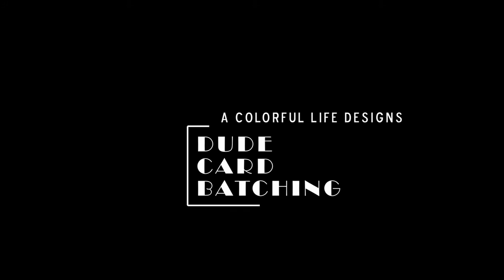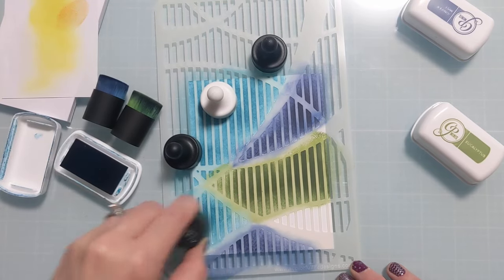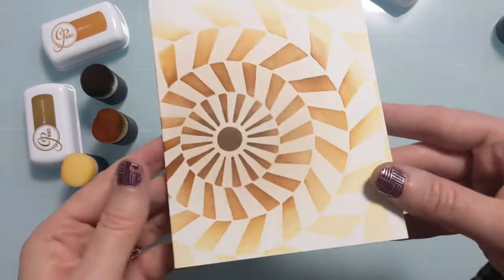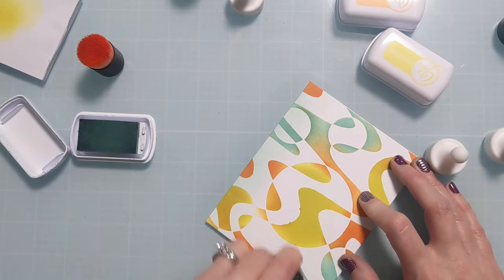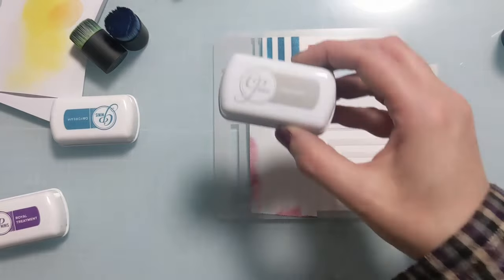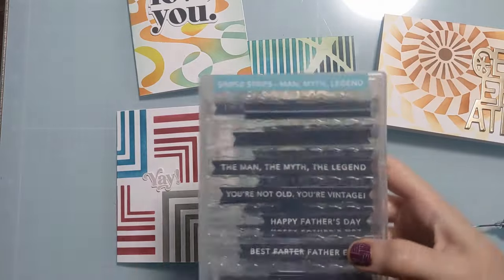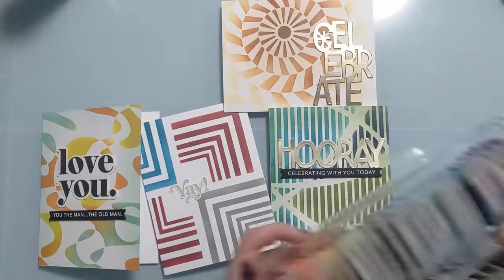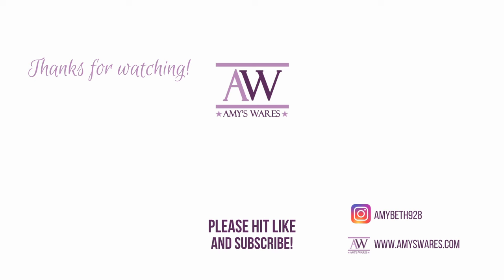CARDS FOR HIM...or anyone really! GEO FOR THE WIN!! Batchin' Betty Strikes again!! Must have bundle!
🔽 EXPAND for more info 🔽CARDS FOR HIM...or anyone really! GEO FOR THE WIN!! Batchin' Betty Strikes again!! Must have bundle! TWO MORE DAYS April New Card Bling on Sale First Week Only April 1-7, 2024 You CAN use my coupon AmyFan10 on top of this discounted card bling bundle. April New Release Use my Coupon AmyFan10 and save on your complete order. In this vid I easily batch 4 cards that would be great for anyone including for dudes! I know many of us struggle with masculine cards and I find geometric stencils to be an easy peasy solution! You can get ALL the geo stencils from this month's collection in a special deeply discounted bundle price. My coupon won't work on top of this BUT it's already marked down 20%. There are endless possibilities to mix and match and make fabulous card designs that would work for anyone. Thanks so much for spending time with me today!

💛Products 💛
April New Release Use my Coupon AmyFan10 and save on your complete order. Stencils Shown: Four Angles, Beatnick Circles, Broad Swashes, & Rotating Rings
Card bling Shown: satin matte silver, satin matte black, metallic coffee, satin matte gold
Special Bundle Price for ALL the New Card Bling First week Only April 1-7 2024 USE MY COUPON AMYFAN10 with this too and save more!!
April New Card Bling Use my coupon AmyFan10 for these too!!
My coupon can not be used on top of the already deeply discounted Stencil Master Creator Bundles
Big on You Stamp and Die Bundle (d9th)
Big on You Stamp (scrapbook)
Big On You Stamp (sss)
Celebrate Word Block Die (Cherry on Top)